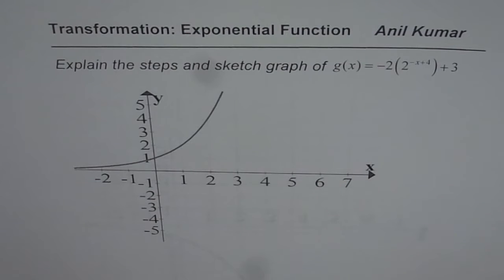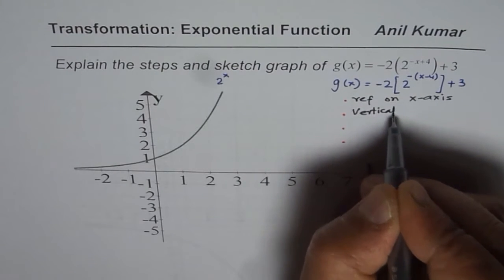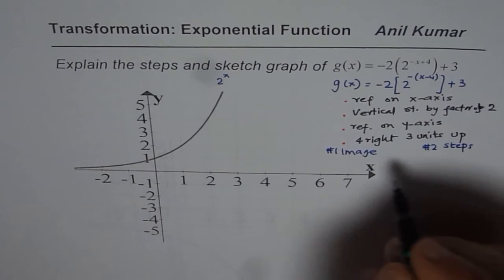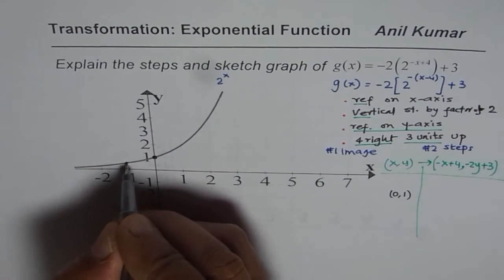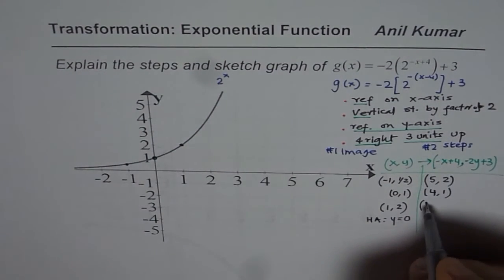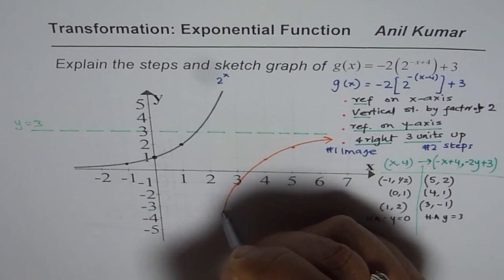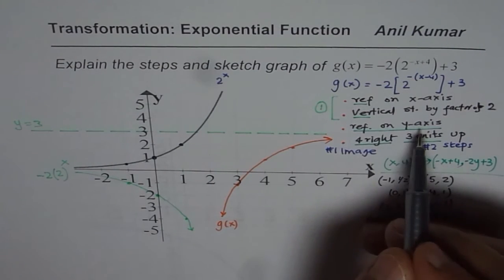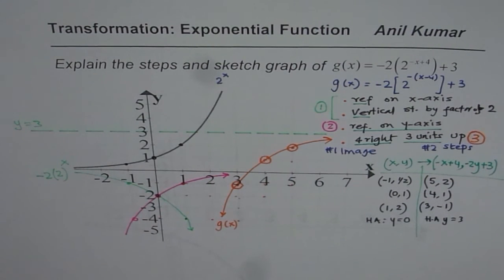How to Sketch Transformed Exponential Function in Details